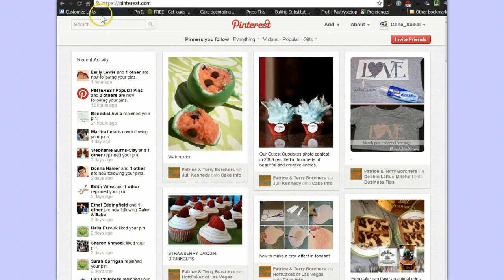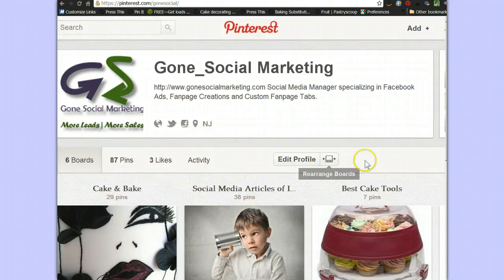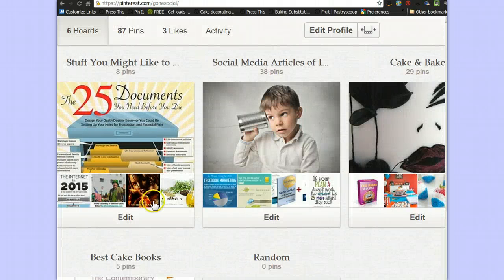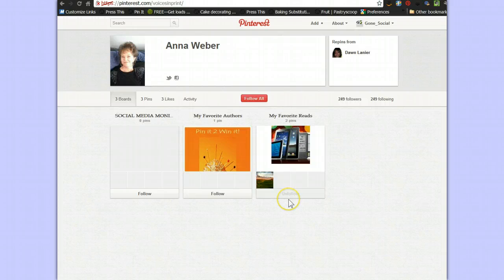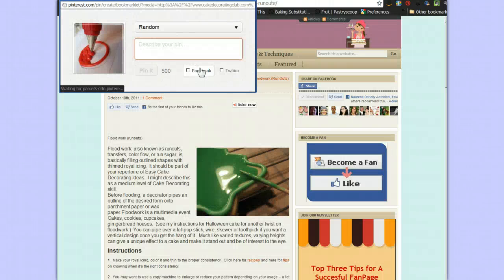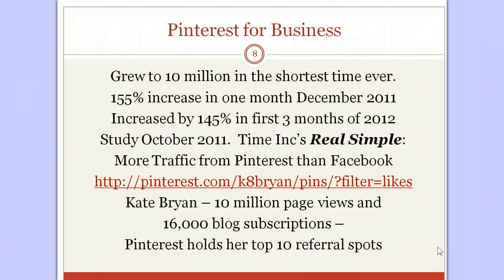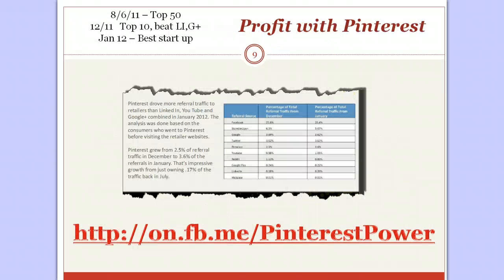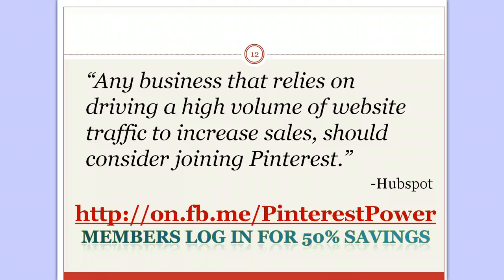Pinterest 3: Page Tool Bars, Comment/Like/Repin, Ways to Pin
Pinterest Training Video 3: Working with Boards, Comment/Like/Repin, Follow/Unfollow, Ways to Pin